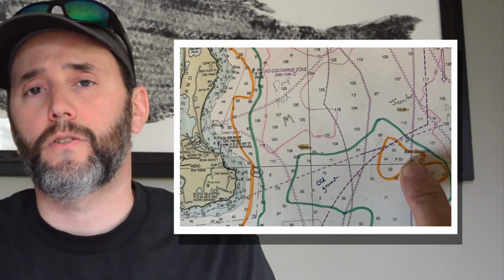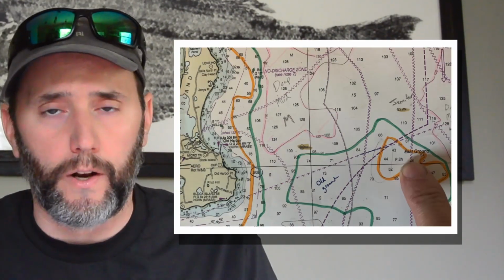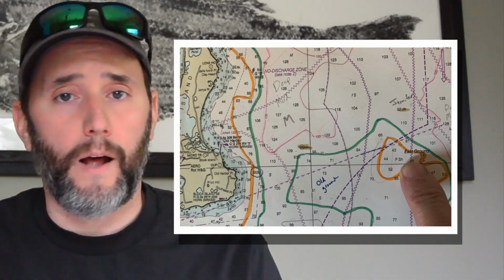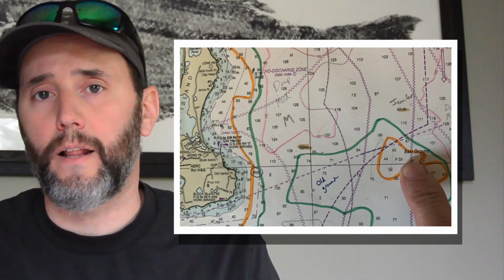April 22, 2021 New England Fishing Report with Dave Anderson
New England editor Dave Anderson details the fishing taking place right now in New England. Stripers are arriving in Connecticut, Rhode Island and Massachusetts--larger holdover bass are prowling the herring runs. Blackfishing is slowly warming up with your best chances being western Long Island Sound or Block Island. Trout fishing remains red hot in CT and MA. The full moon rises on April 26th and the bigger tides that come with it will increase herirng action putting bass at both ends of the run on the feed, don't miss out! Find the local reports for Massachusetts at 0:42, the fishing news for Little Rhody at 6:10 and the lowdown on the fishing in Connecticut at 8:35.